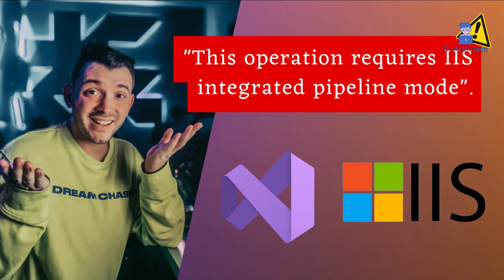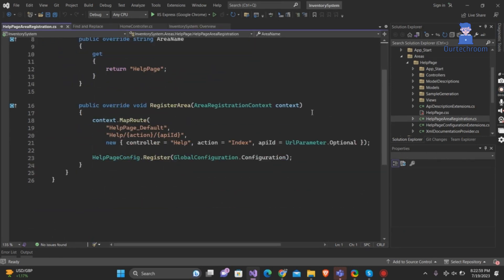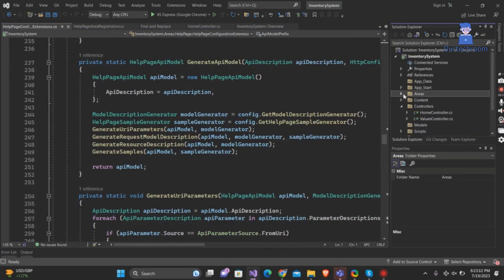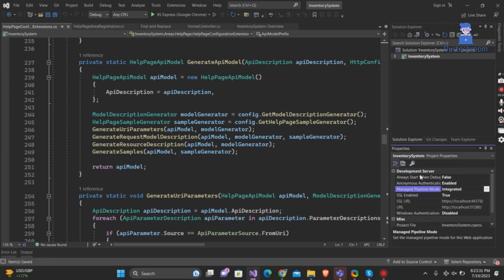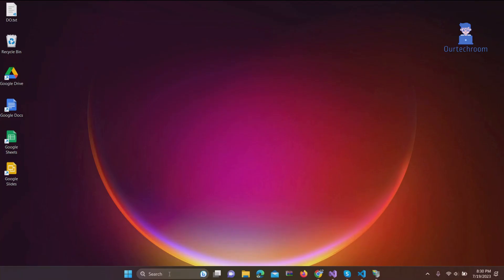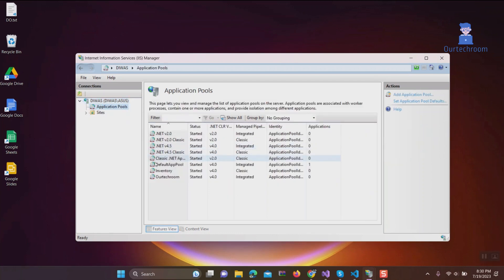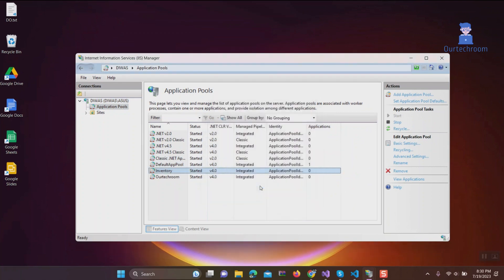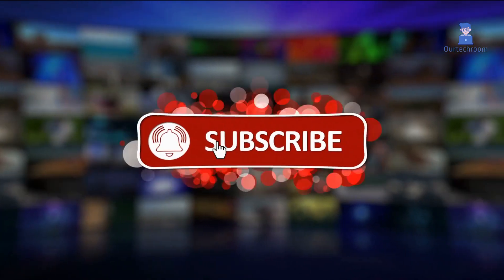How to fix "This operation required IIS integrated pipeline mode" ?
In this video we will discuss how to fix " This operation required IIS integrated pipeline mode" Issue.